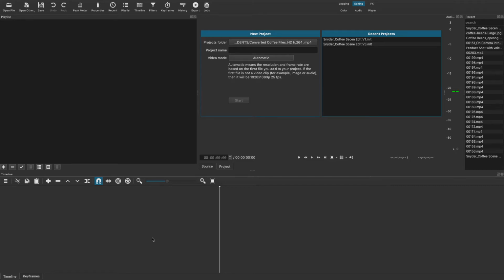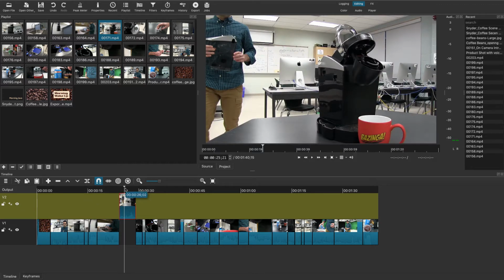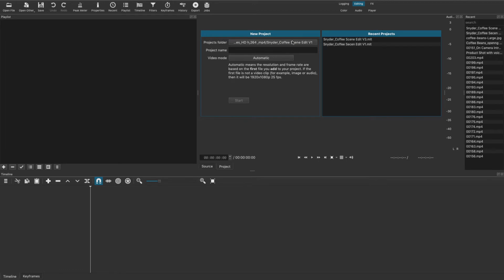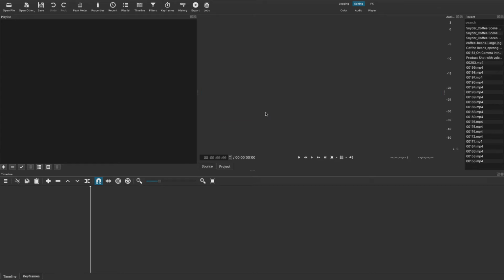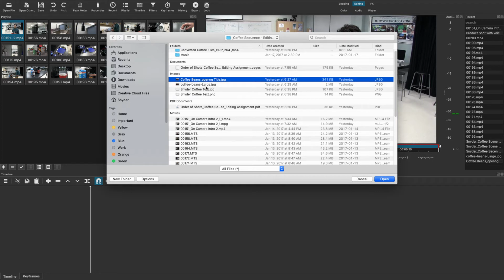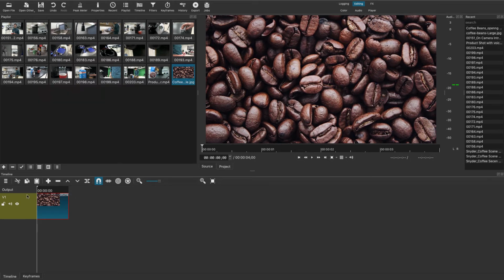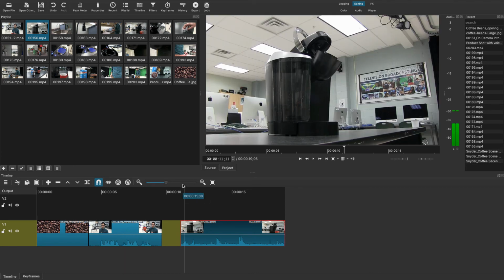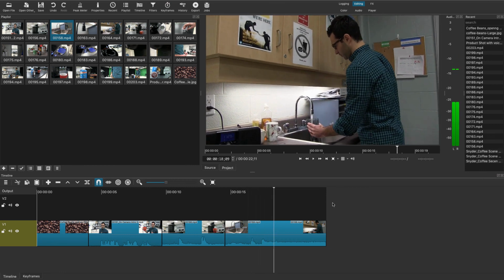02 Shotcut Trimming Clips on Timeline In and Out points Scrubbing Timeline